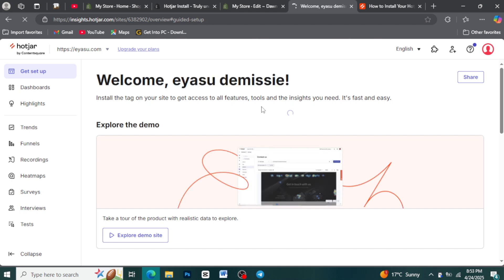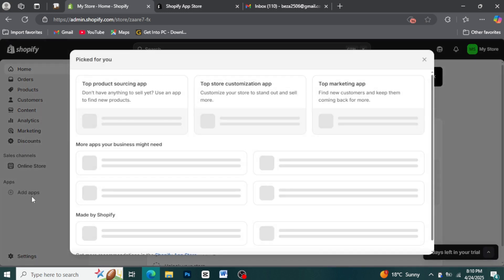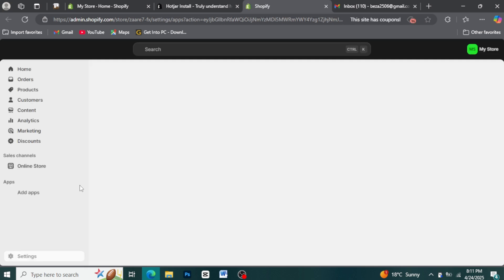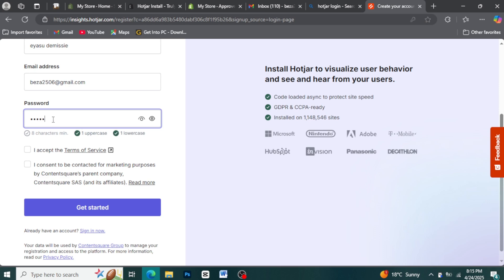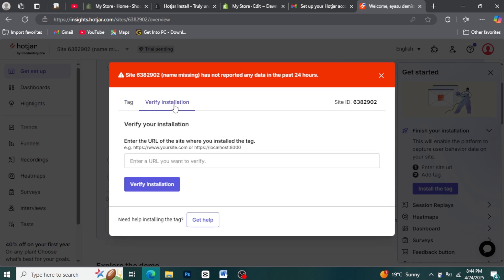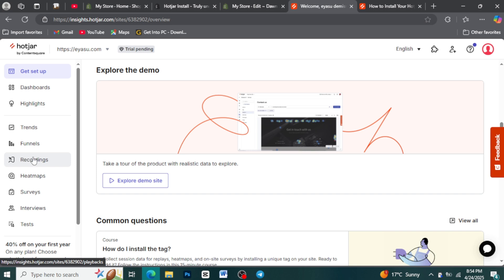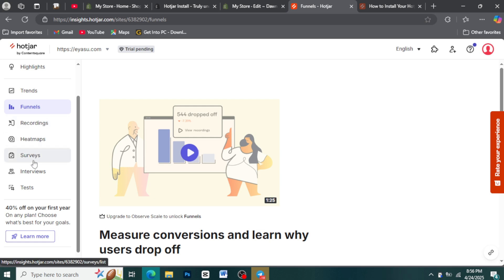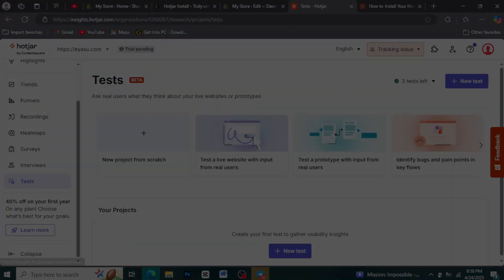Hotjar Shopify Installation – What is Hotjar and How Does It Work?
In this Hotjar Shopify tutorial, you’ll learn exactly how to install Hotjar on your Shopify store-even if you’re new to analytics tools. The Hotjar Shopify installation process only takes a few minutes and unlocks powerful features like heatmaps, session recordings, and feedback polls to help you understand your customers and boost conversions.